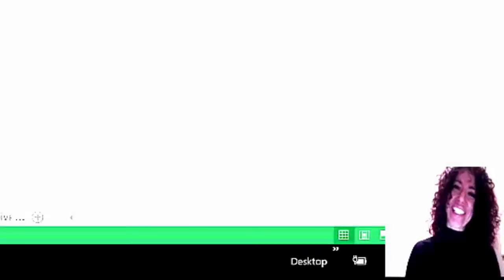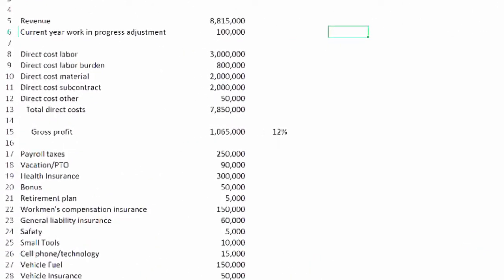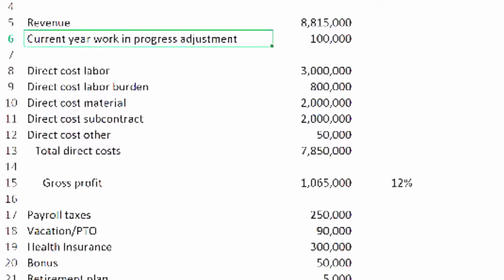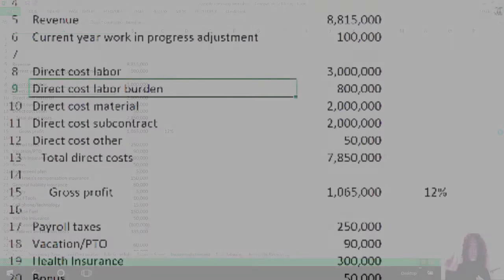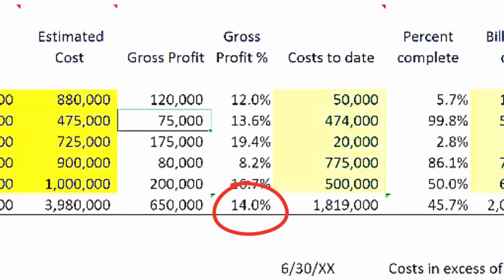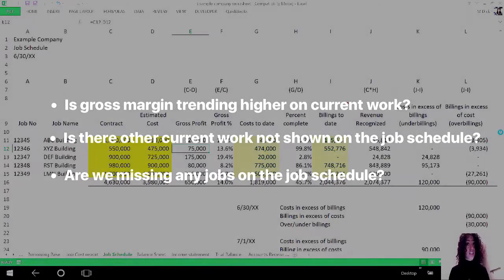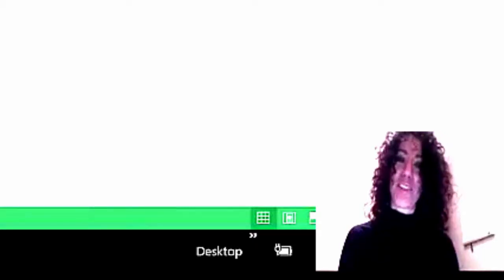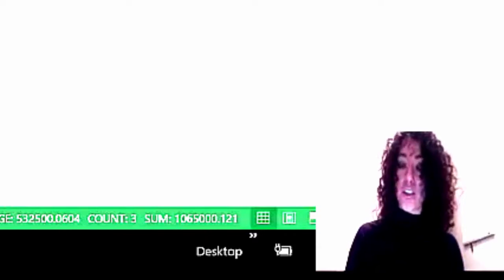How To Read A Construction Company Income Statement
As a contractor, it's important to understand your financial statements. In this video, learn how to read an income statement. It's important to first look at your Balance Sheet before watching this video.

Are you in the construction industry?  Would you like a better understanding of the finance side of the business so you can make sure your information is accurate and you can make informed financial decisions?

Atlas CFO does not provide tax, legal or accounting advice. You should consult your own tax, legal and accounting advisors before engaging in any transaction.

In connection with estimates, forecasts, plans and financial projections prepared by Atlas CFO and its Subsidiaries. The user acknowledges that there are uncertainties inherent in attempting to make such estimates, forecasts, plans and projections, that the user is familiar with such uncertainties, that the user is taking full responsibility for making their own evaluation of the adequacy and accuracy of all estimates, forecasts, plans and projections so furnished (including the reasonableness of the assumptions underlying such estimates, forecasts, plans and projections), and that the user shall have no claim against Atlas CFO or its Subsidiaries with respect thereto. Accordingly, Atlas CFO and its Subsidiaries make no representation or warranty with respect to such estimates, forecasts, plans and projections (including any such underlying assumptions).